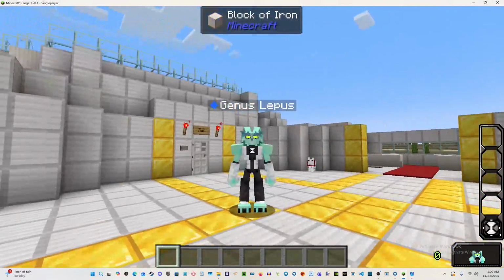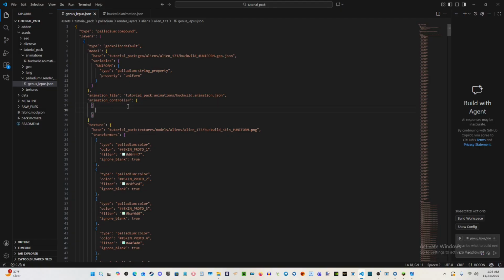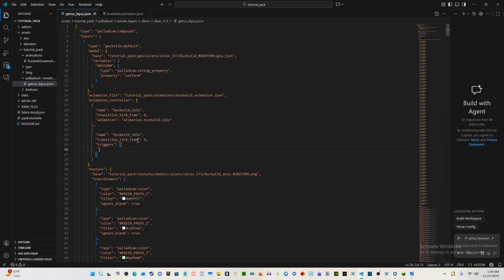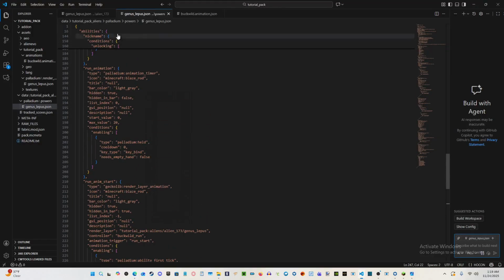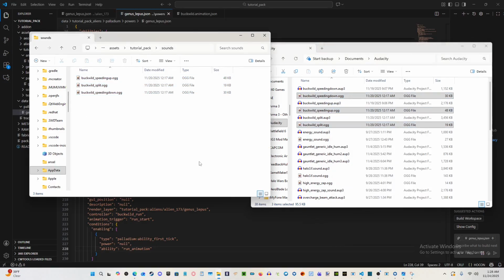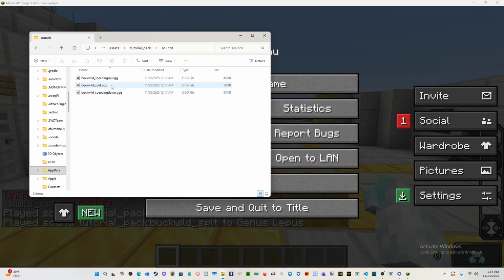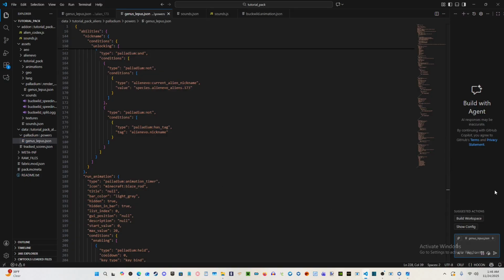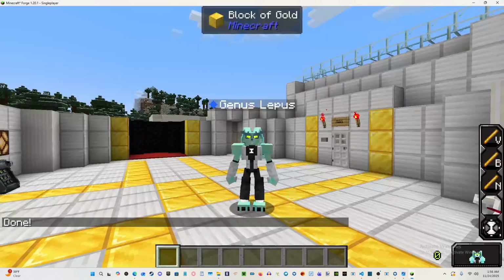Alien Evolution Custom Alien Tutorial Episode 4: Adding Sounds & Animations to your pack!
In this video, I explain and show how to add Sounds and Animations to your pack.

For Render Layer V
"animation_file": "packname:animations/name.animation.json",
      "animation_controller": [
          "name": "whatever you want to name",
          "transition_tick_time": 0,
          "animation": "animation"
          "name": "animation name",
          "transition_tick_time": 0,
          "triggers": {
            whatever you want to name"": [
                "type": "then_play_and_hold",
                "animation": "animation"
            "whatever you want to name": "animation"

For Sound.json File V
      "category": "player",
      "sounds": [
        "packname:animation name"